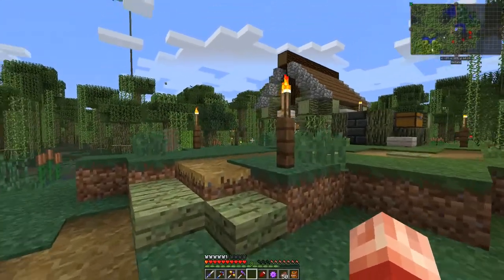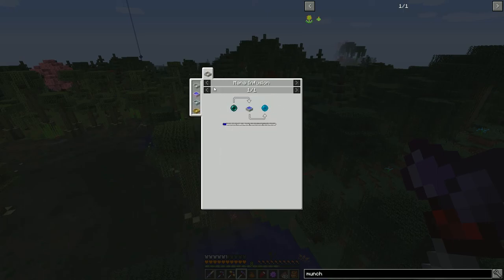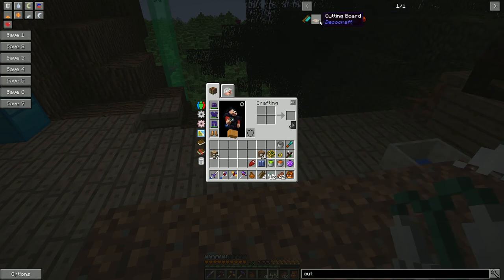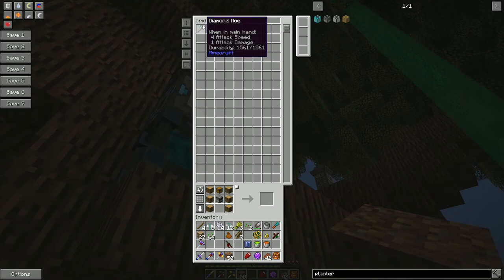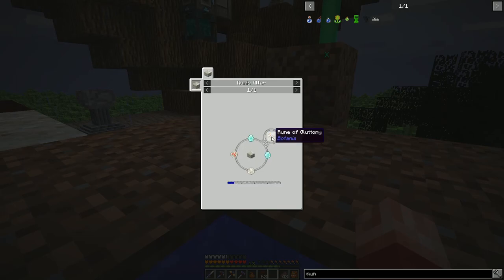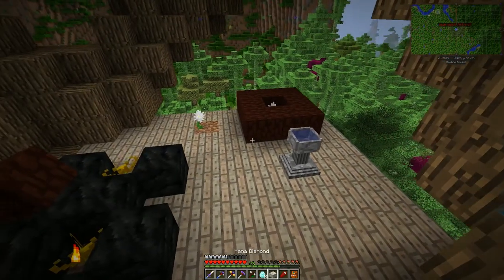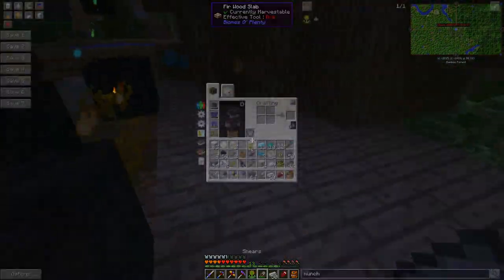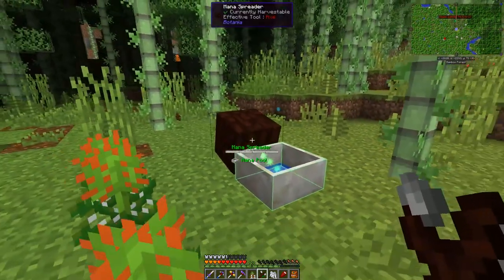Minecraft: FOOLCRAFT - #22 MUNCHIE DESTROYER OF LEAVES (Modded Minecraft)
FOOLCRAFT is a modded Minecraft Series featuring adventuring, exploring, and crazy 1.10.2 mods!  --Don't forget to come visit me on Discord!

In today's episode we dive into Botania!